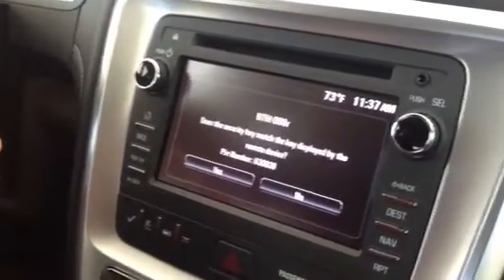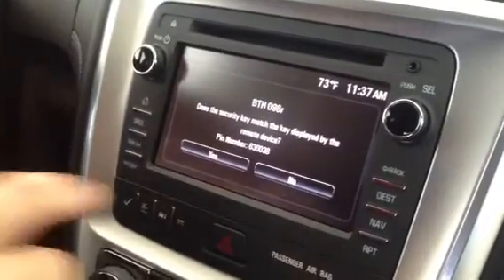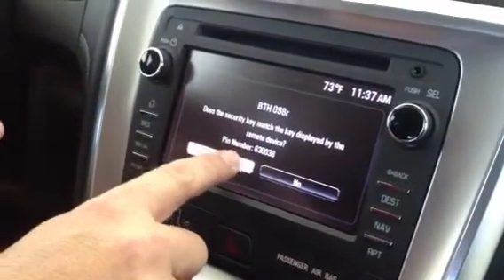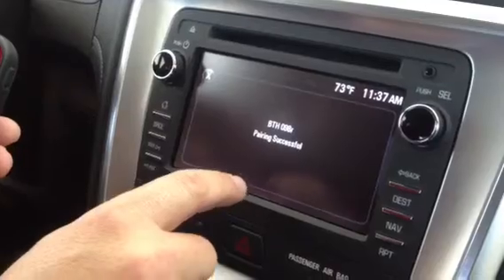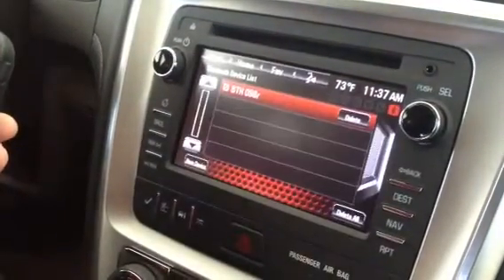Pairing Bluetooth in a 2013 Acadia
Pairing Bluetooth in a 2013 Acadia that has a navigation system